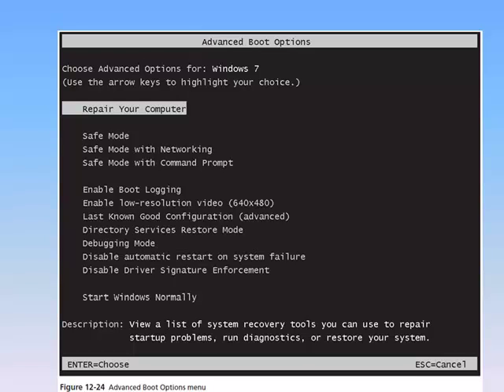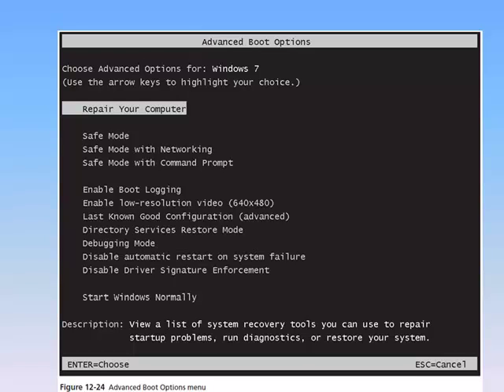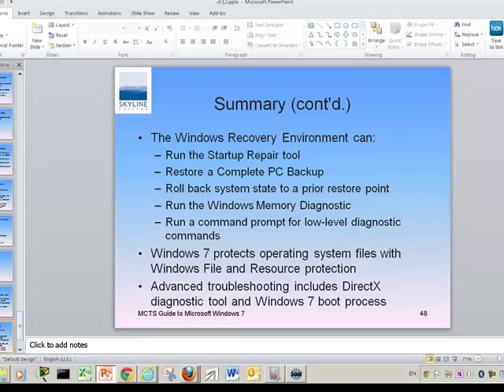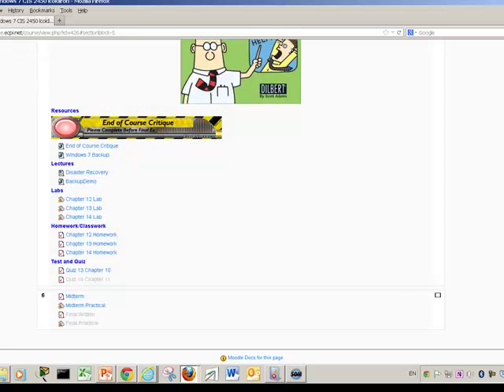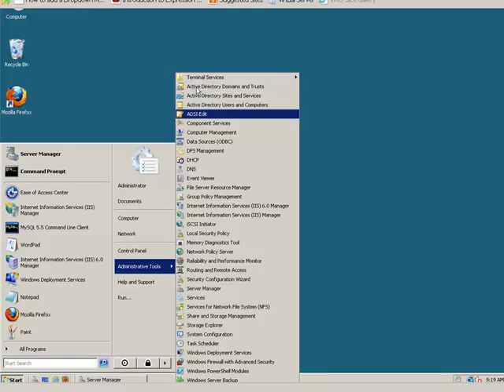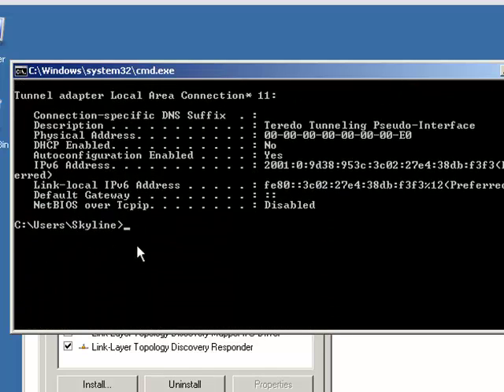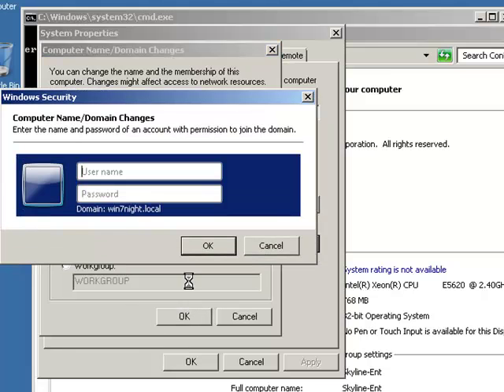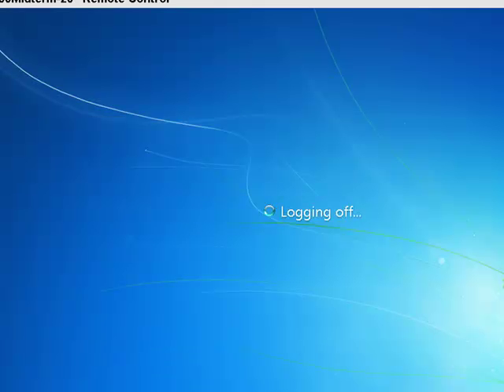Windows 7Chapter12 Pt2 Disaster Recovery and Troubleshooting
Second half of Backup Troubleshooting.  Join a Workstation to a Domain